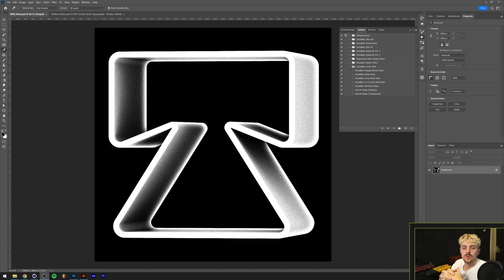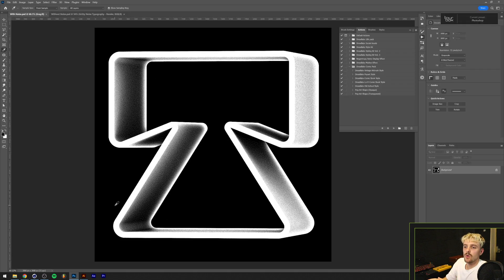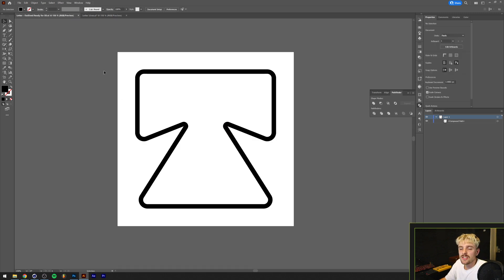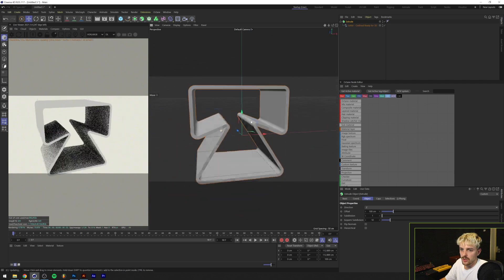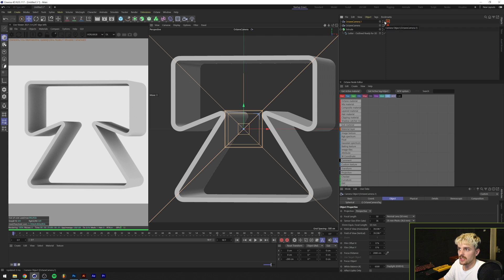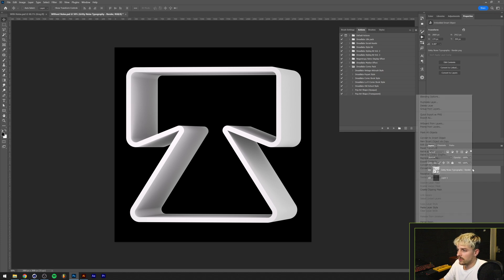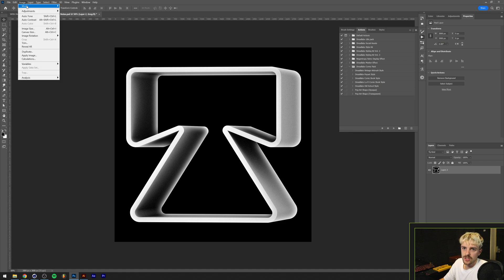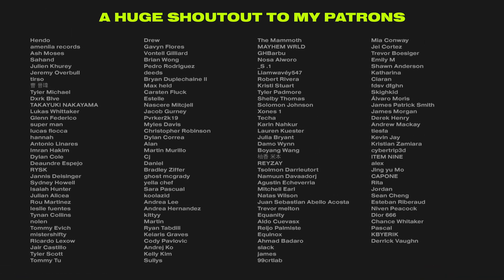How to make Noise 3D Typography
In today's video we're trying to make a noisy 3D typography using Adobe Illustrator, Photoshop and Cinema 4D. This tutorial was requested by Xalinger on Twitter. If you happen to know the original artist or if you have any requests for tutorials, let me know down in the comments!

00:00 Intro
01:12 Making the Letter in Adobe Illustrator
02:25 Turning the letter "T" into a 3D object
05:18 Adding in the Noise effects
07:17 Outro